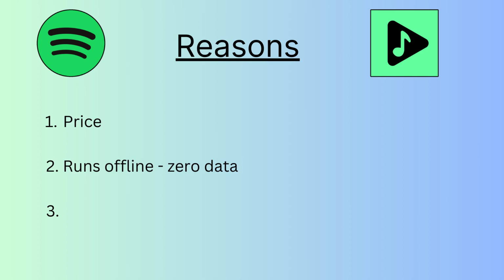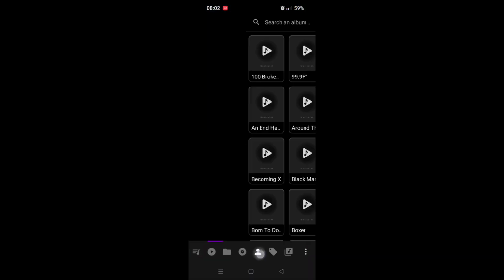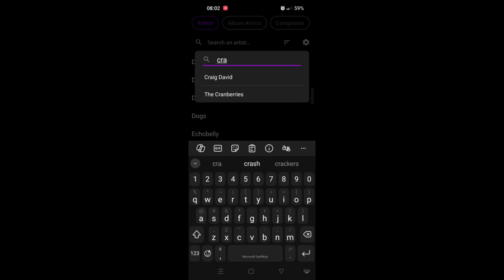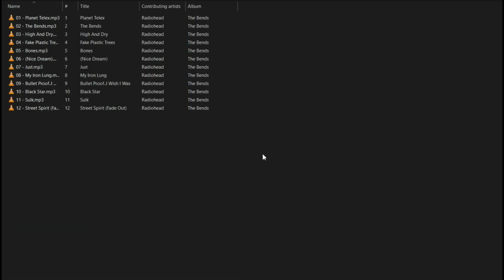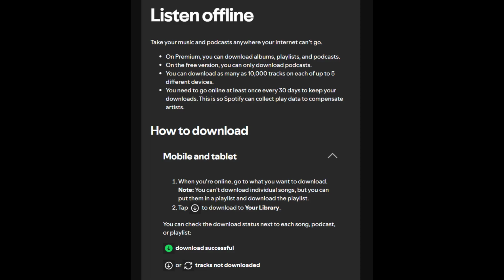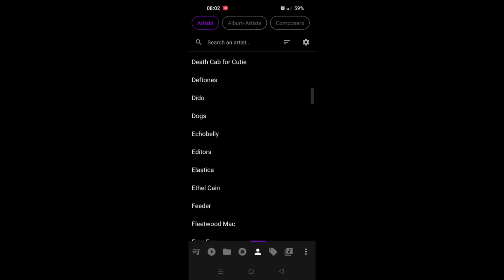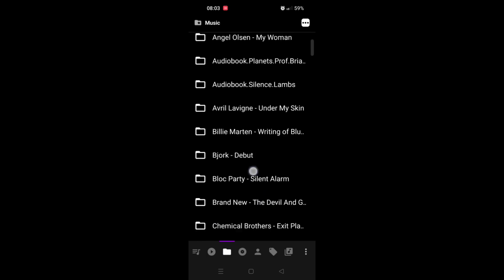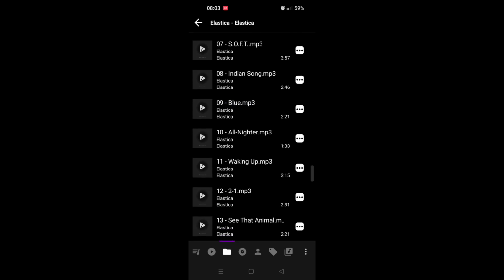Spotify alternative free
I've ditched Spotify - find out why here.
aka Spotify alternative that is free and works offline in airplane mode, using zero data.